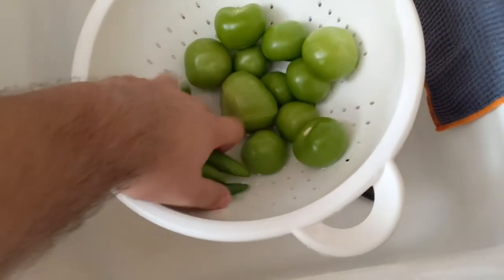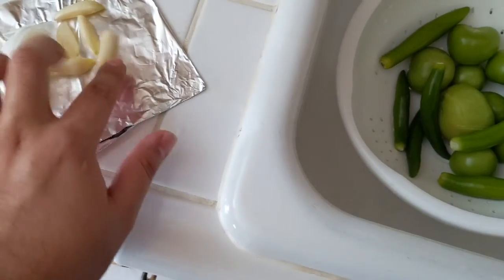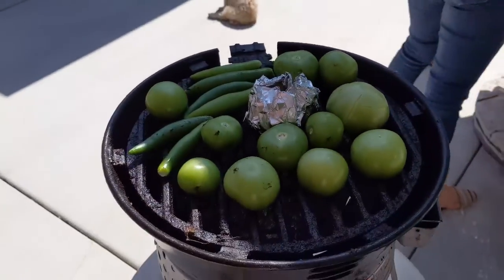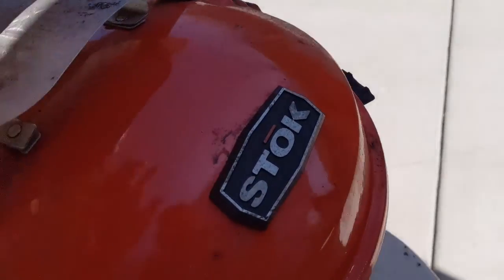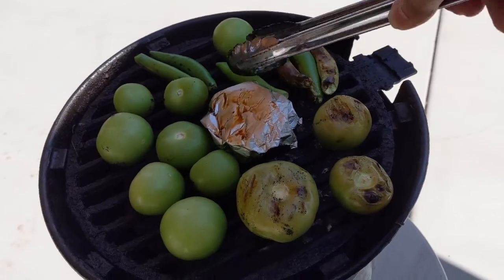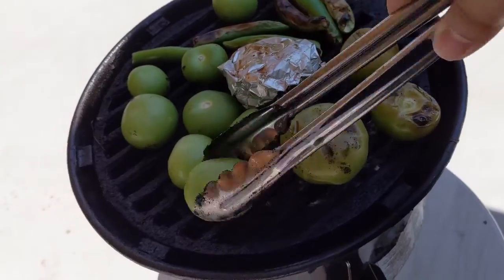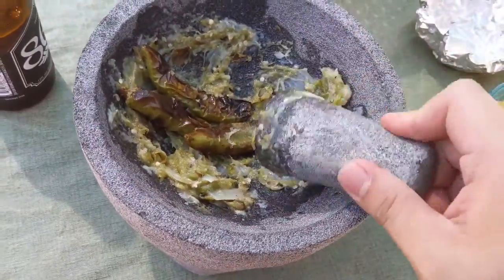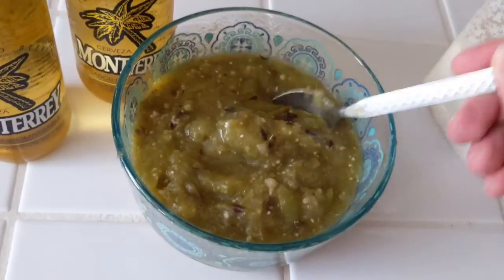Salsa Verde en el molcajete | Cooking with Chubaranks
tomatillo salsa Made in a molcajete comes out great every time if you don't have one you can totally use a blender. hope you make some salsa for your next taco Tuesday at home